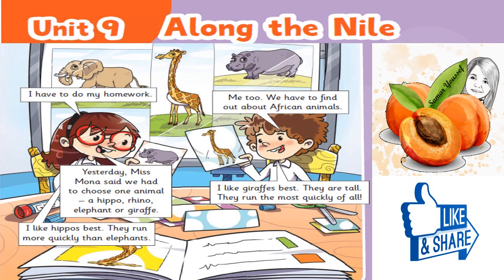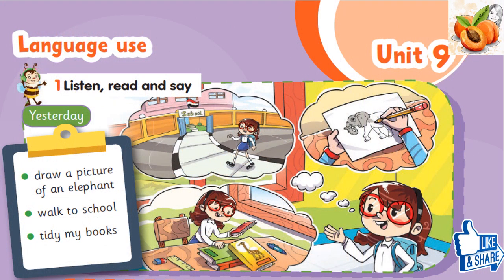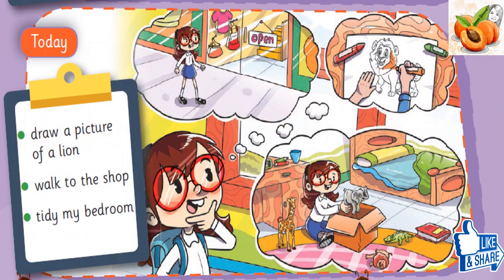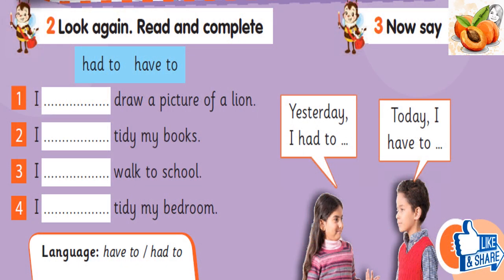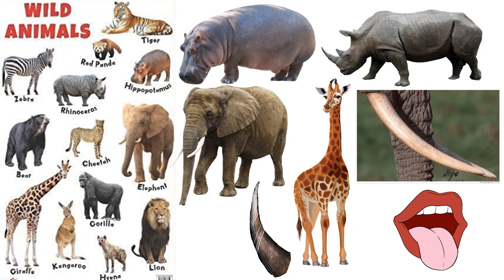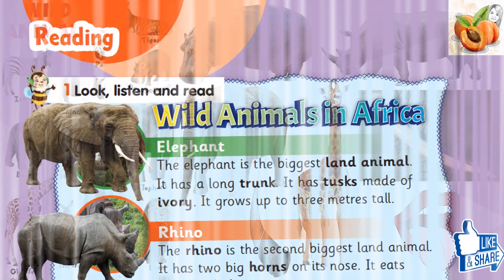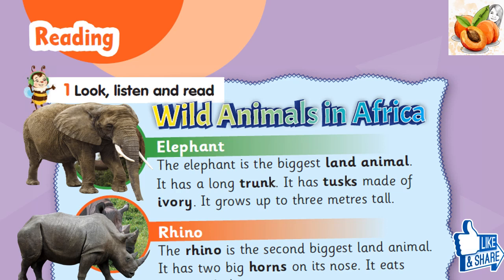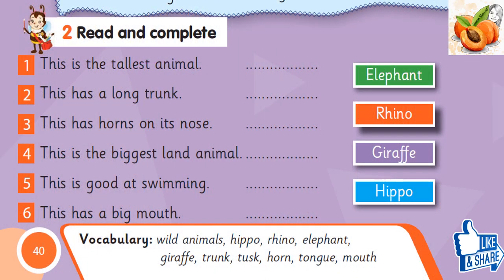old : Connect plus primary 2 unit 9 Along the Nile نصوص أستماع وحل كونكت بلس الصف الثاني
أضغط علي الفيديوهات الجديدة من هنا
باقي الوحدات
Connect plus primary 2 نصوص أستماع الوزارة كونكت بلس وحل الكتاب